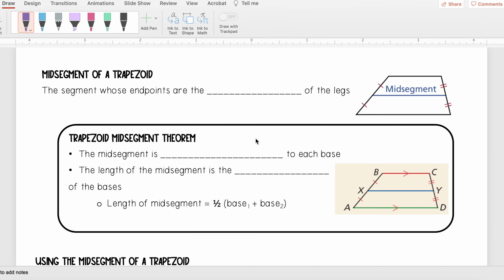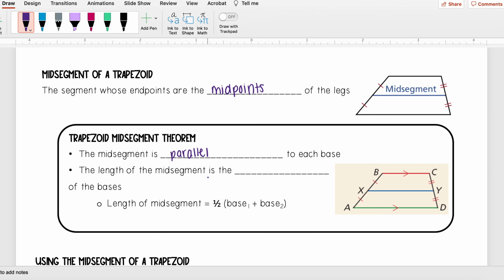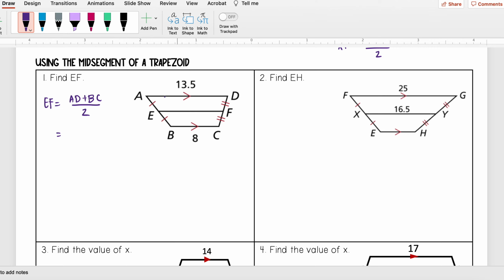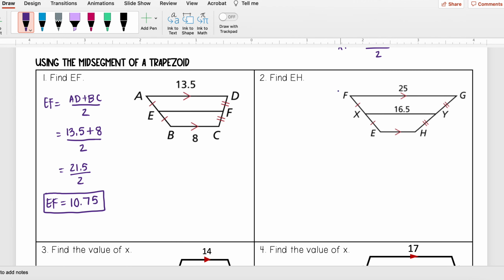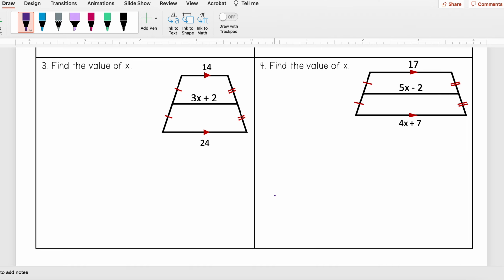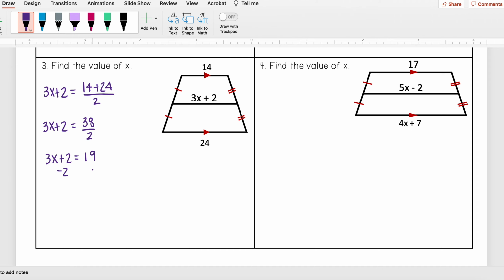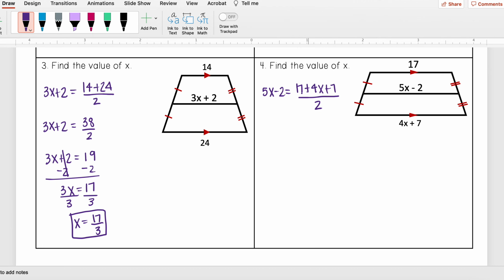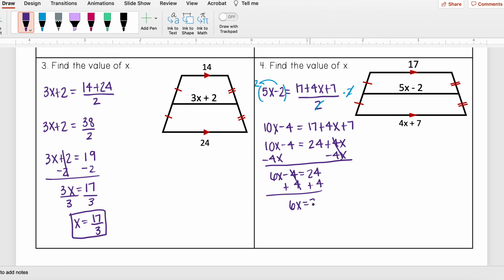Trapezoid Midsegment Theorem